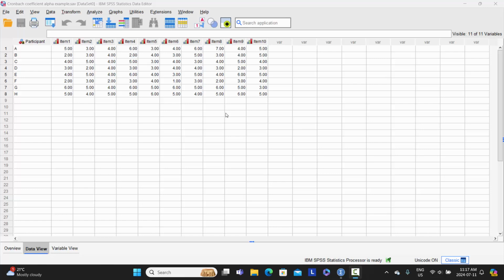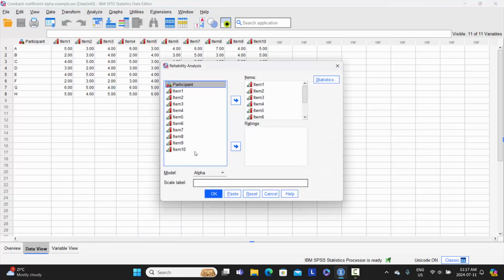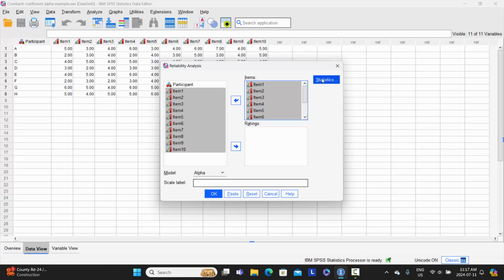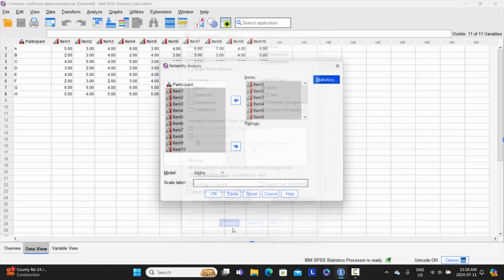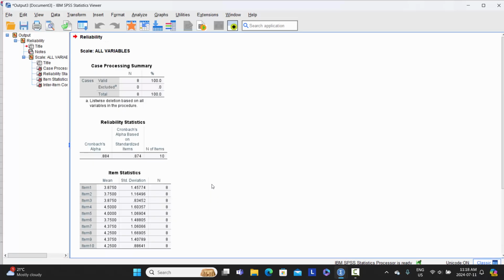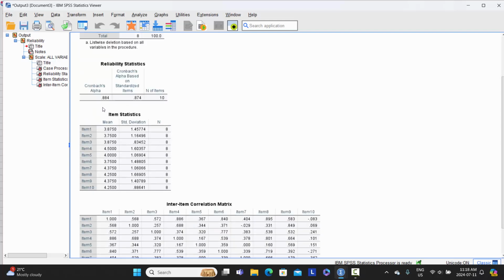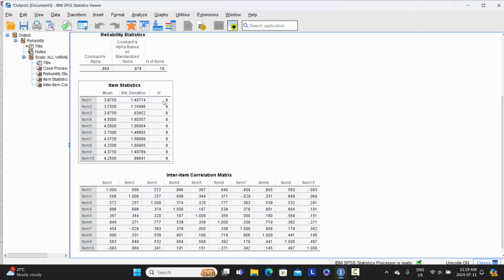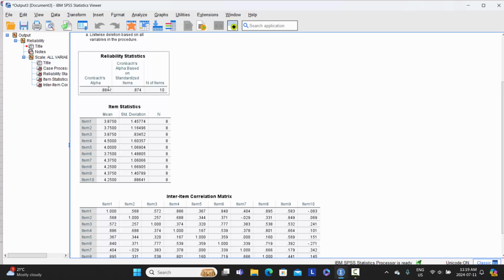Cronbach coefficient alpha example SPSS